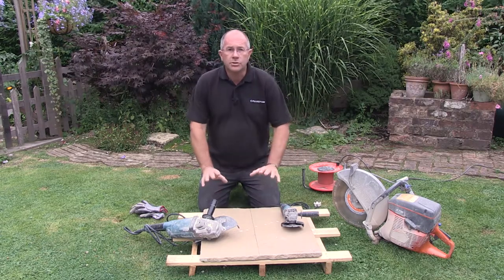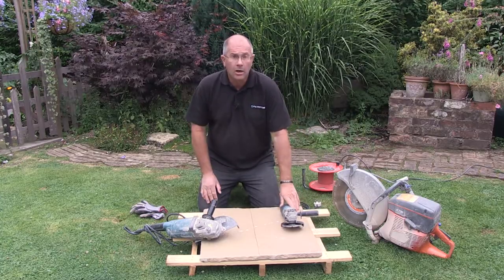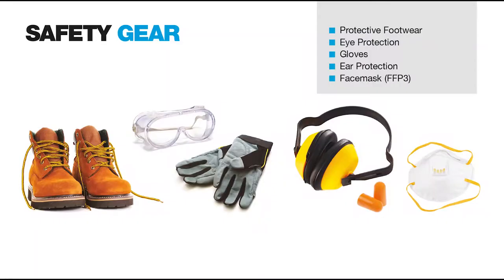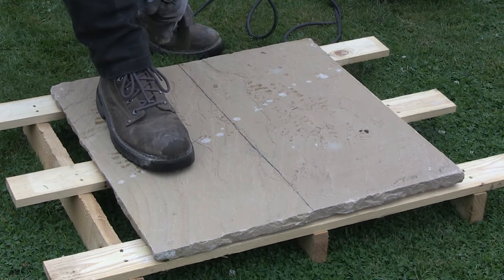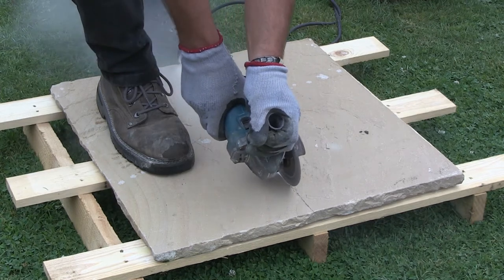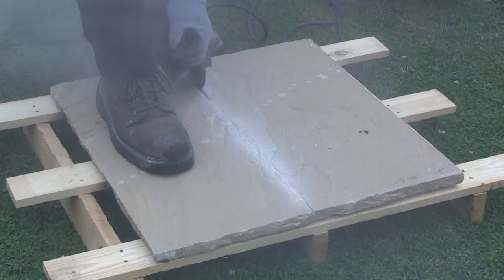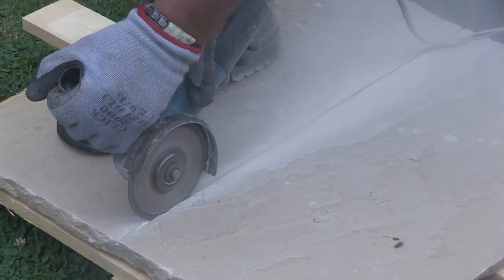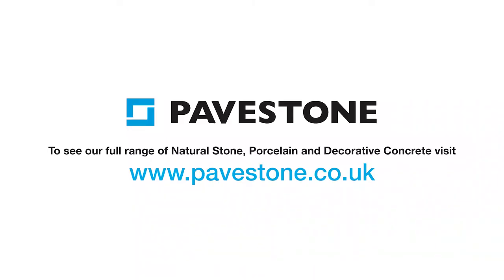How to Cut Natural Stone Paving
Cutting natural stone paving flags is not difficult to master, however, it will require practice and a little patience to build your confidence and experience so as to achieve perfect results every time.

Mark Brown, Pavestone's expert landscaper, guides you through how to make a perfect cut, so as to avoid breaking the paving flag and having chipped or untidy edges.

We hope you enjoy and find it educational.